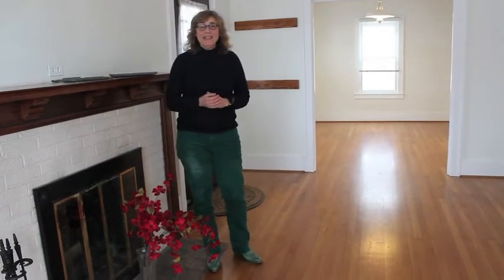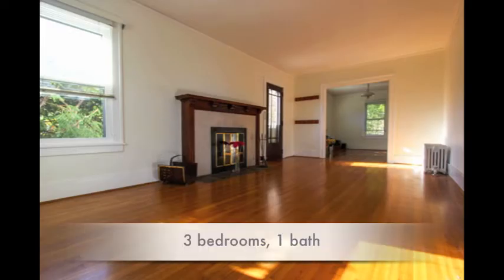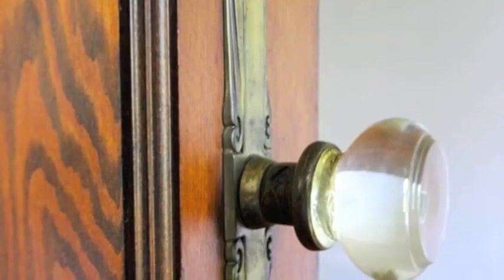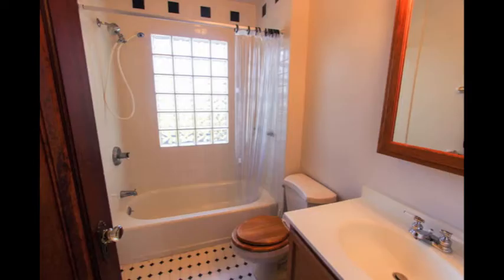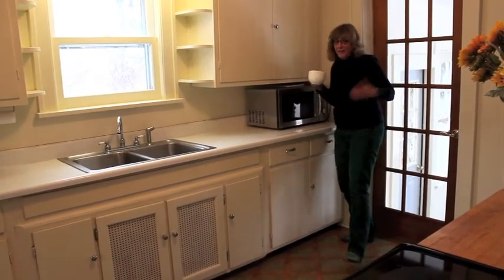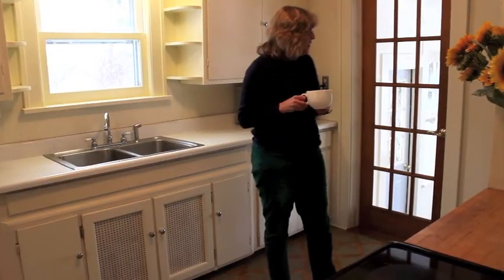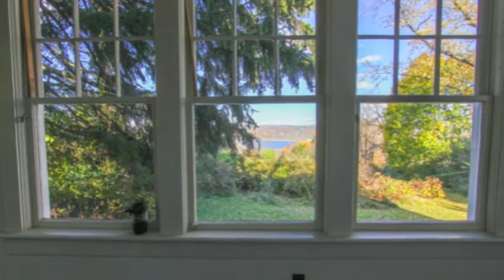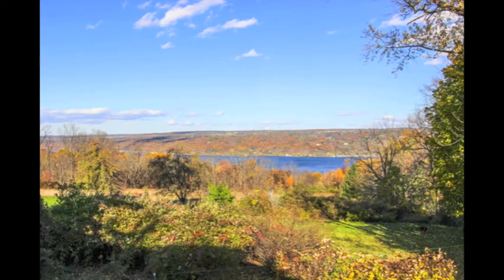1201 Trumansburg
Enchanting 3 bedroom, 1 bath English-style Cottage with sweeping views of Cayuga Lake. 1930s stone and stucco English-style cottage perched on a hill. Large living room with hardwood floors, fireplace, lots of light. 3 season sunroom, roof-top deck. Master bedroom with expansion possibilities. Deep back yard.